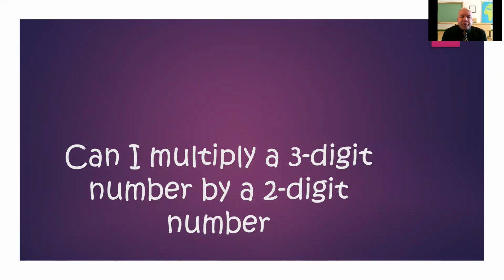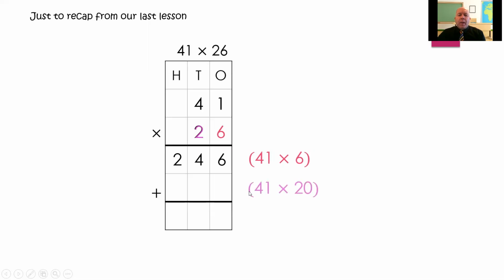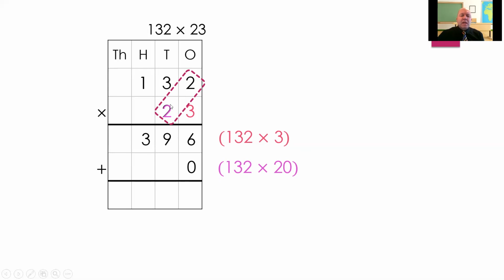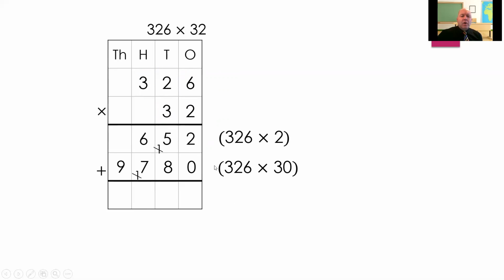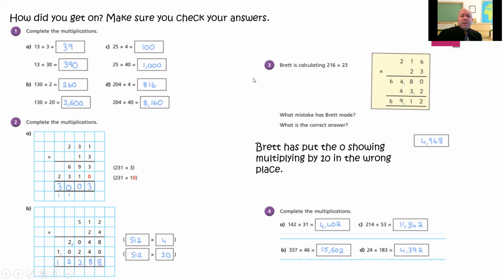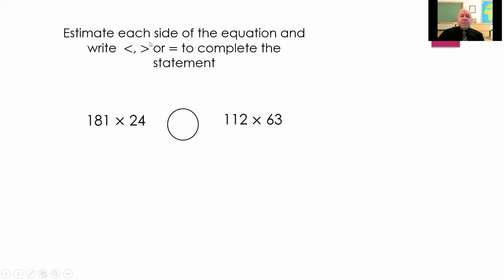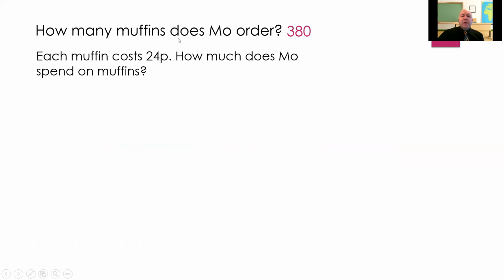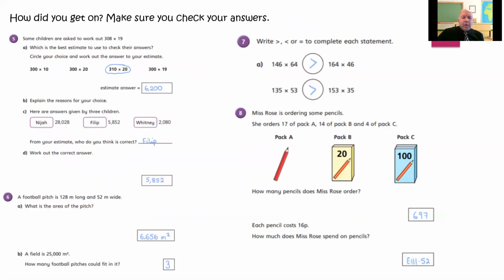Year 5 12th January Lovelace Maths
Our numbers continue to grow. We are now looking at multiplying 3 digit numbers by 2 digit numbers! It is getting more and more important that we present work neatly and line up our columns. Remember – have a go, then look at the answers and mark your work.